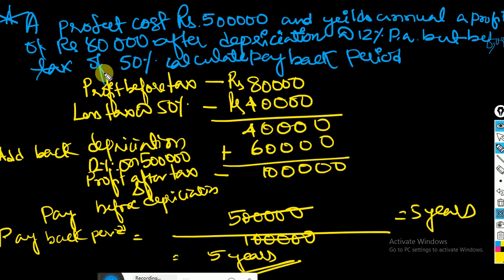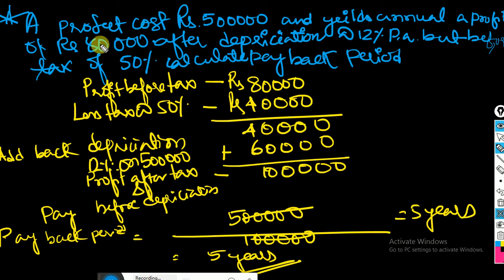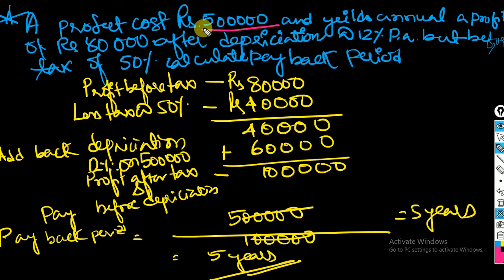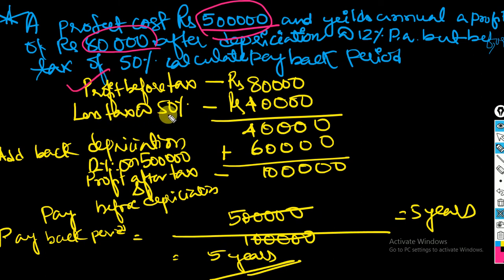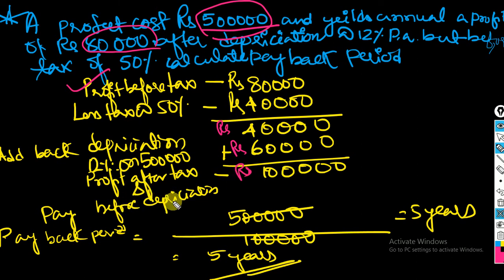Problem on Pay Back period II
Hi
About This Video- This video is regarding the calculation of the Payback period